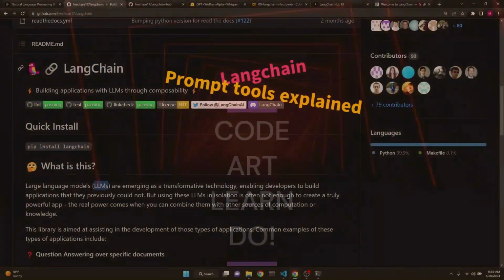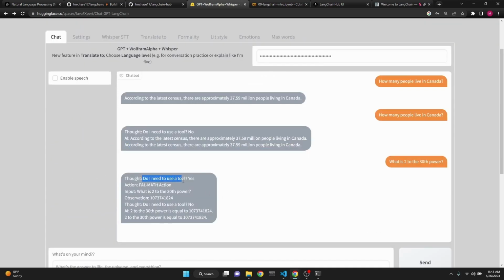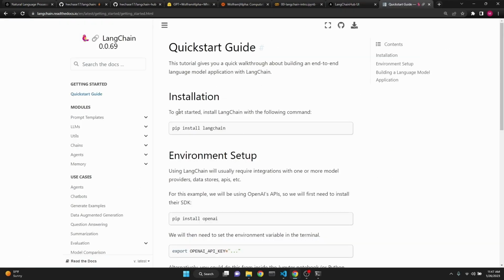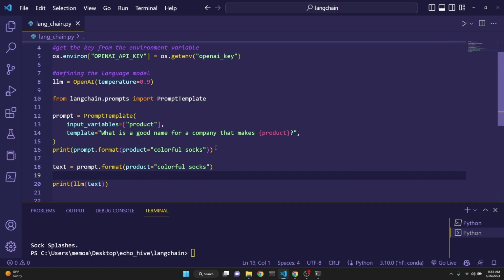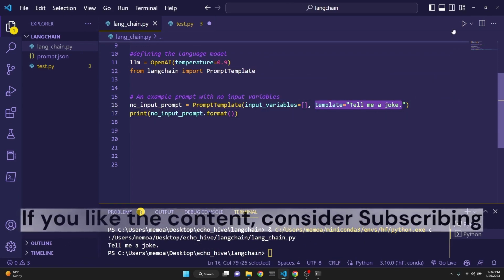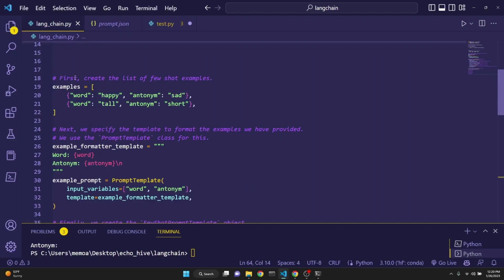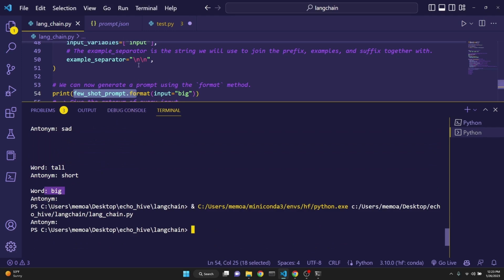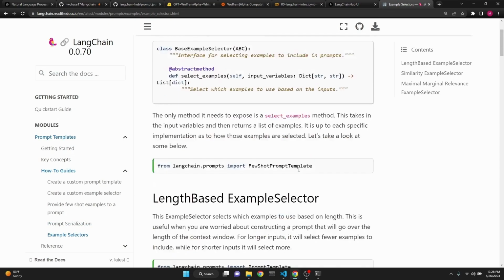GPT 3 superpowers with langchain. how to use langchain tutorial: prompt tools explained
explaining lanchain Prompt Templates, Input Variables, langchain custom templates and Few Shot Examples, Example selection

Gpt-3 searches the internet: GPT 3 searches the internet with langchain. how to use langchain tutorial: Agents & Tools explained

Gpt-3 with memory: Langchain Gpt 3 Chat bot with memory. AI tutorial: 6 different memory types coded and explained

Timeline:
00:00 Introductio to langchain
00:56 langchain huggingface demo
03:11 Google collab langchain notebook
03:34 lanchain hub UI
03:47 How to install langchain and first example
04:58 langchain prompt formatting with user input
05:53 langchain chains and multi step workflows
08:25 lagchain prompt templates
09:38 lagchain prompt templating with few shot examples
11:39 overview of langchain example selector and serialization
12:27 Review of key concepts